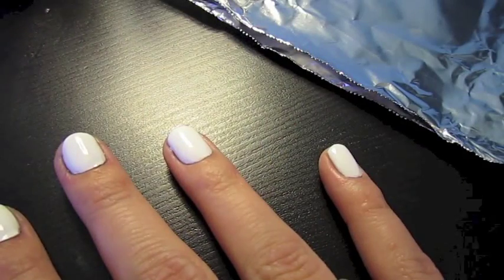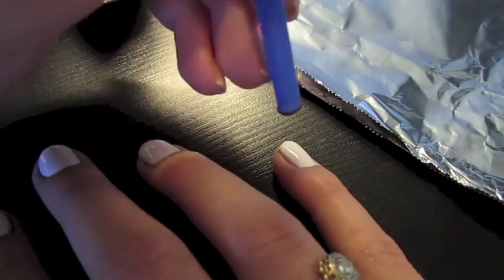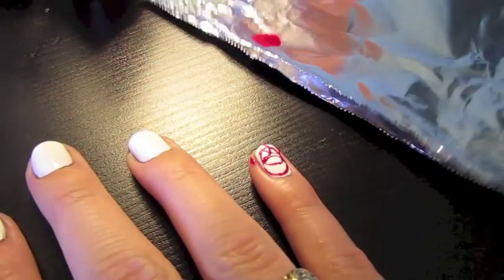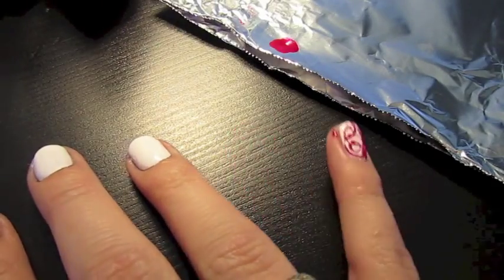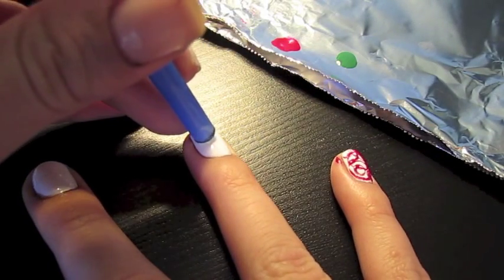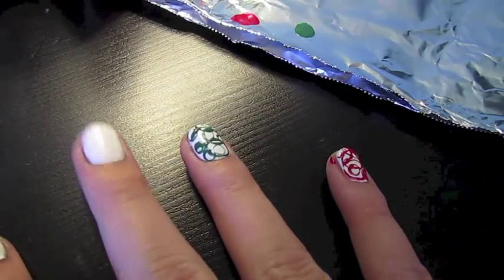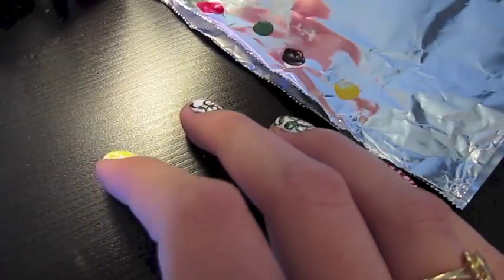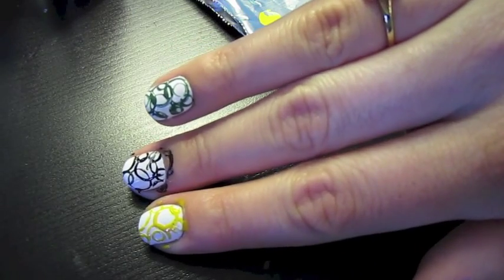Straw Technique Nails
A super easy technique with an Olympics inspired design!

What I Used:
Straws
OPI Alpine Snow
Essie Licorice
OPI Jade is the New Black
OPI Dating a Royal
OPI Need Sunglasses?
OPI Boston Red Snapper